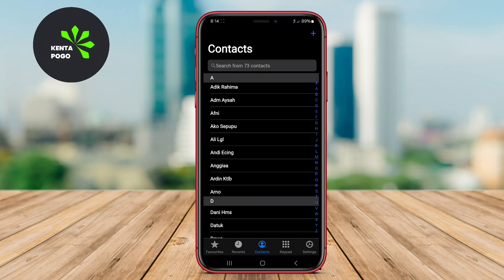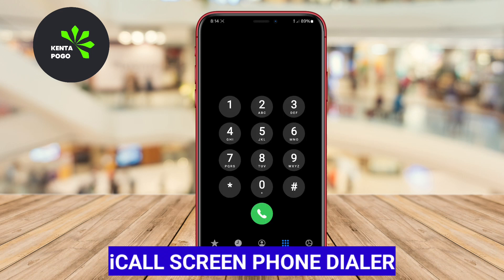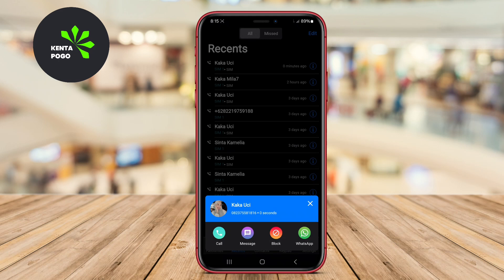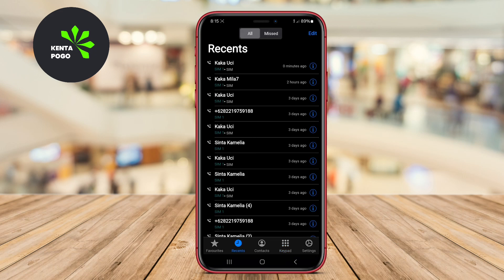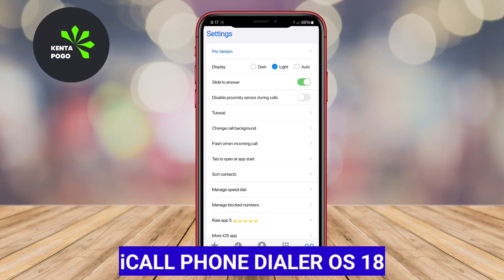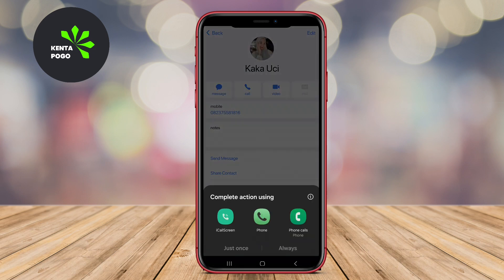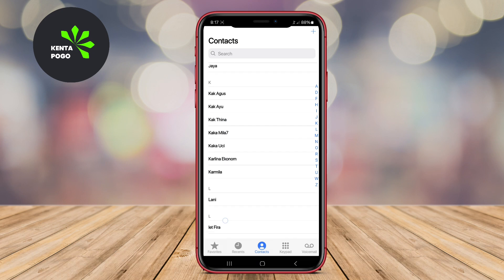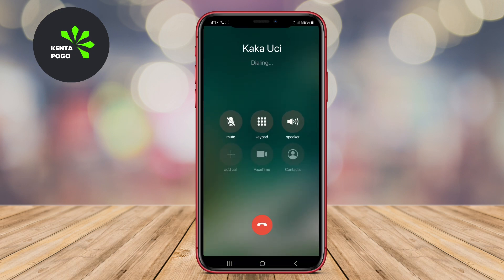2 Best iOS Phone Dialer Apps for Android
Best iOS Phone Dialer Apps for Android refers to applications designed for Android devices that mimic the user experience and features of iOS dialer applications. These apps often offer a clean interface, easy navigation, and functionalities such as contact management, call blocking, and enhanced search options. Users can enjoy a seamless experience similar to iOS while on an Android platform, allowing for customization and improved efficiency in handling calls and contacts.

2 Best iOS Phone Dialer Apps for Android :

0:00 Opening

0:12 iCall Screen Phone Dialer
Free:

0:53 iCall Phone Dialer OS 18
Free: